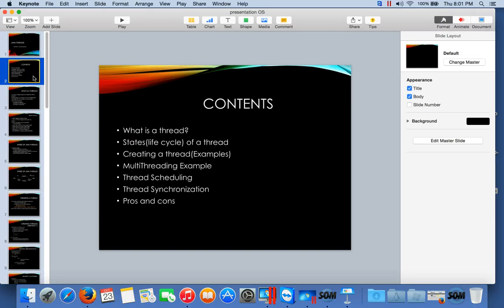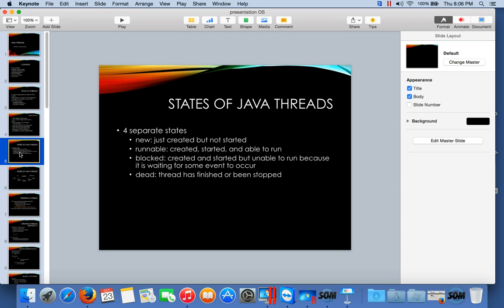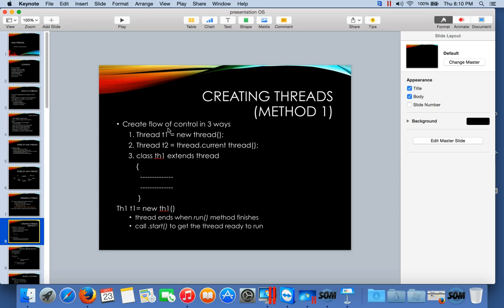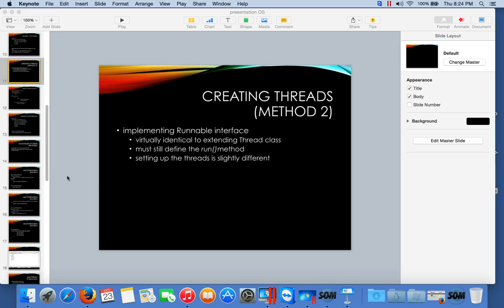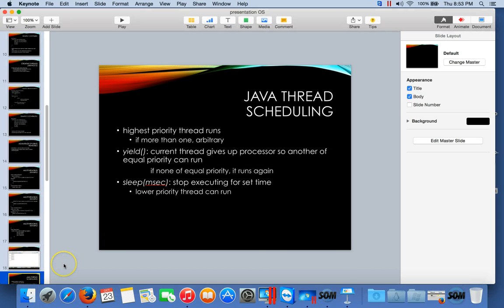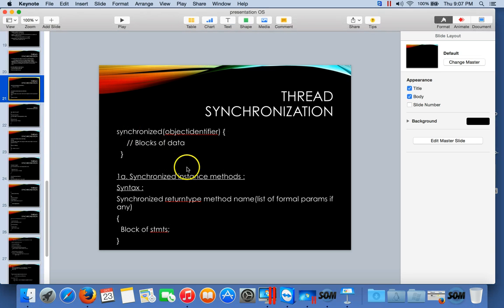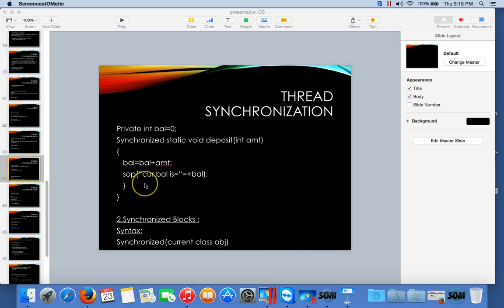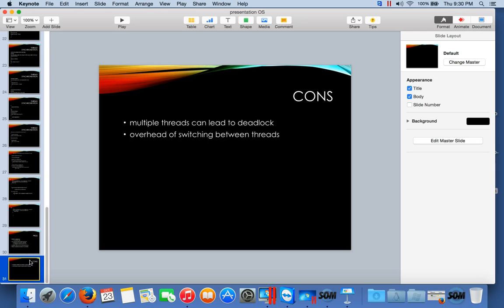Java threads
this presentation is about java threads and its methods, few concepts like multithreading and thread synchronization